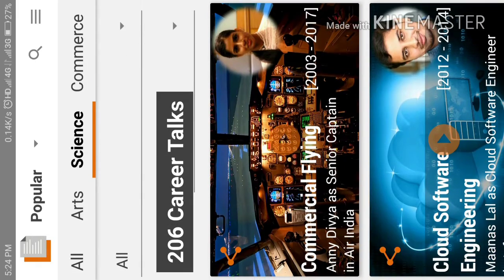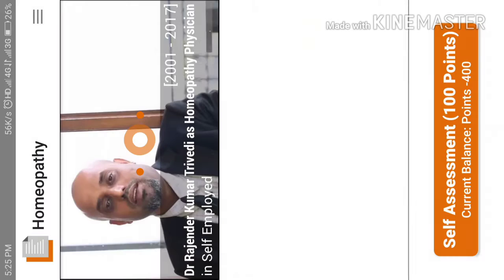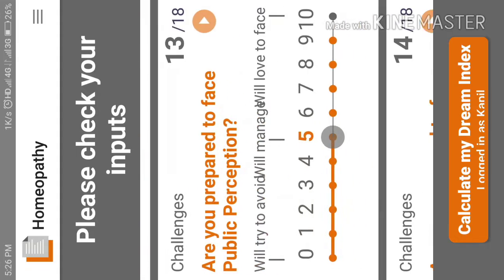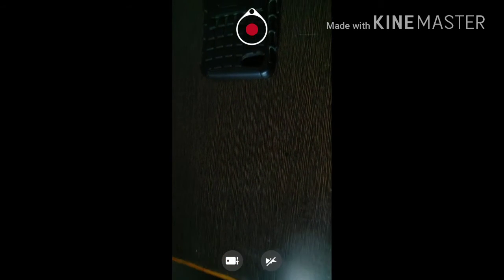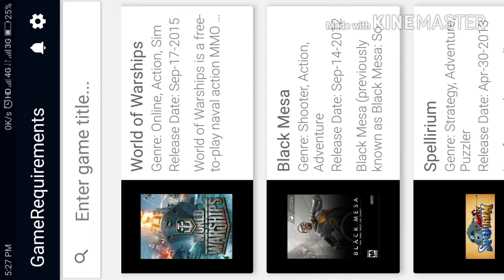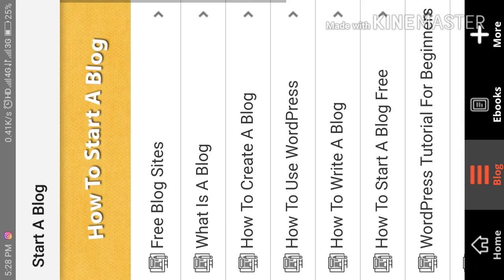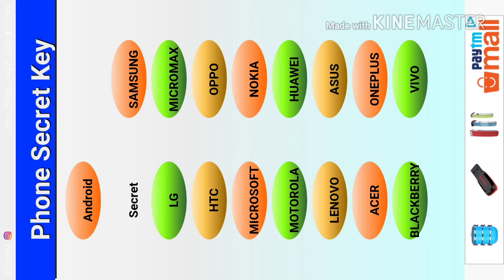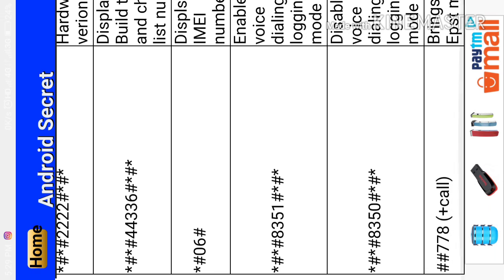Useful Android apps( episode 1) by SkTalks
I am showing 5 useful apps in this video and how to use all apps

Gears used